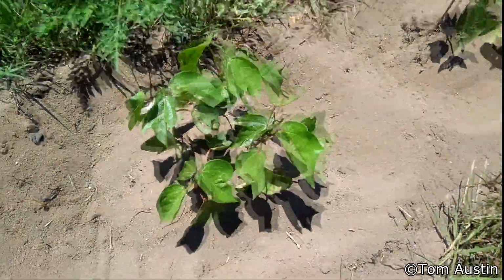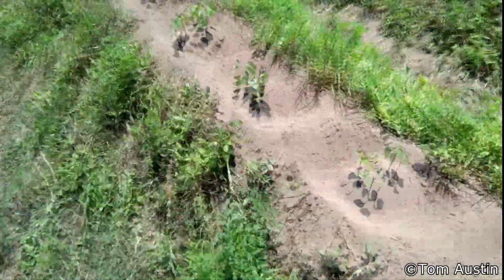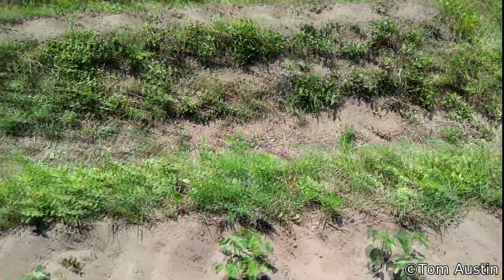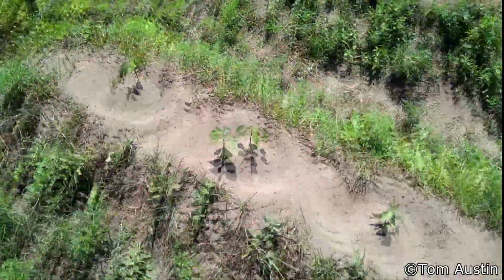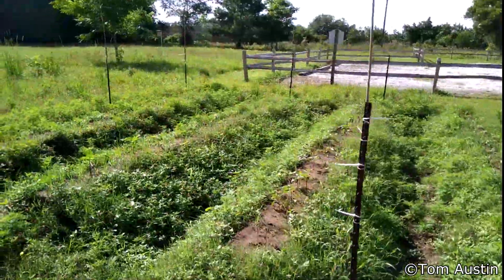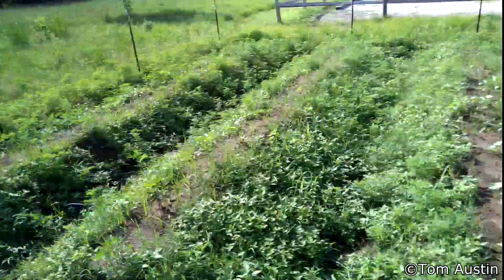Sea Island Cotton: Update 17 - Drought Doubts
This week it's just an update on the plot progress and a change of experimental procedure.